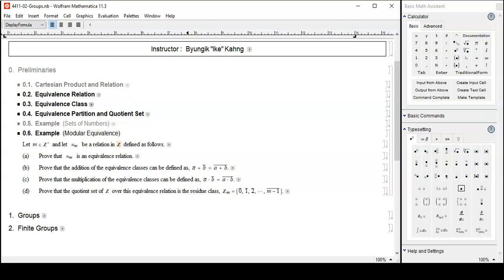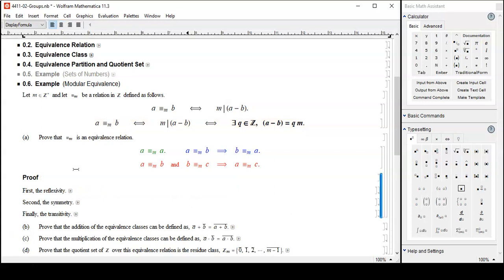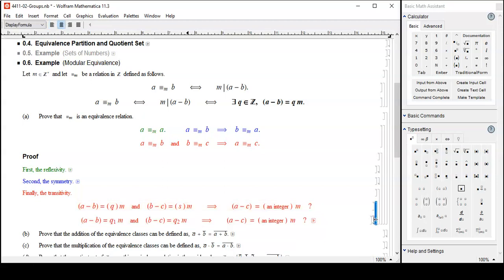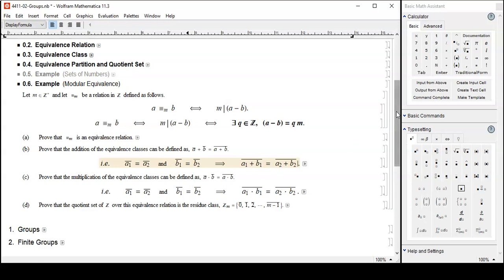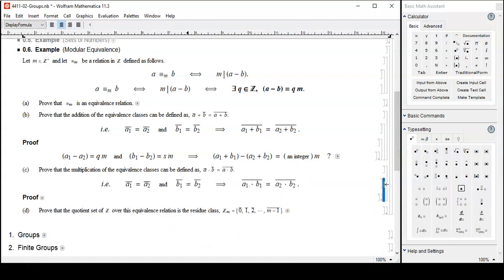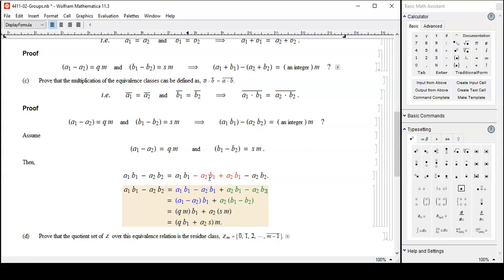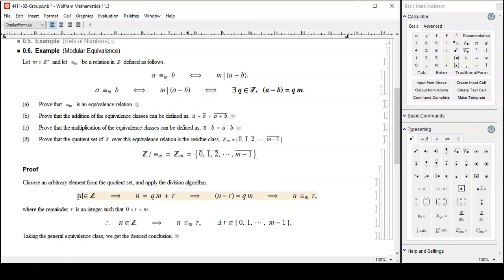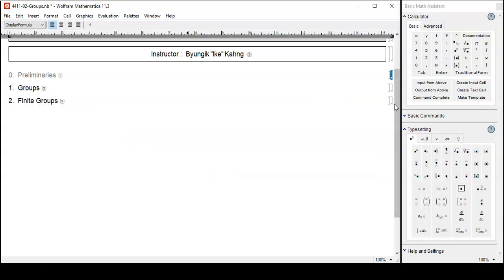4411-02-0B Modular Equivalence (optional)